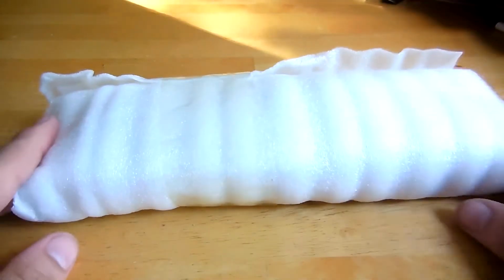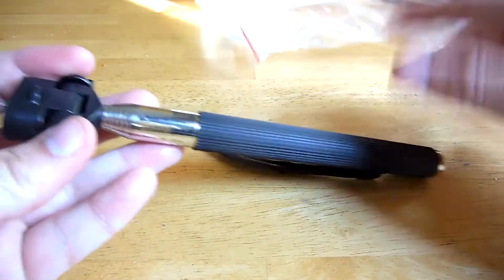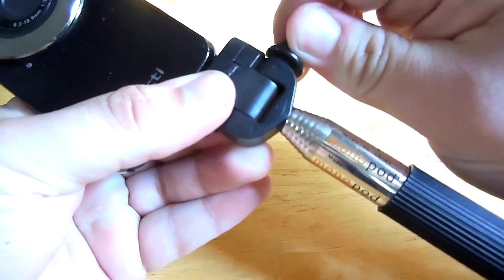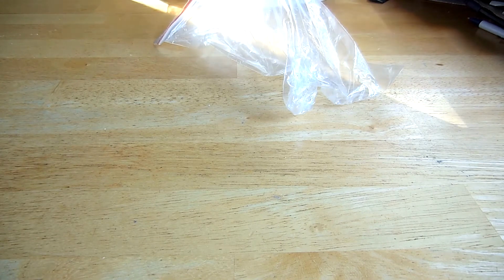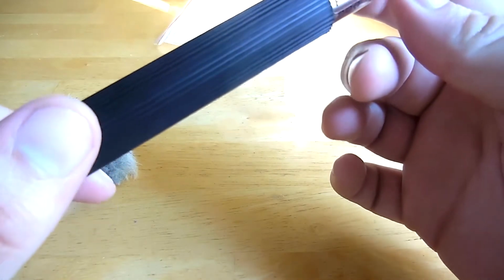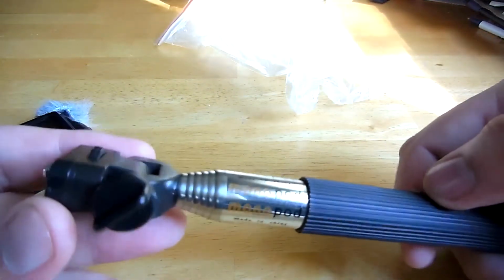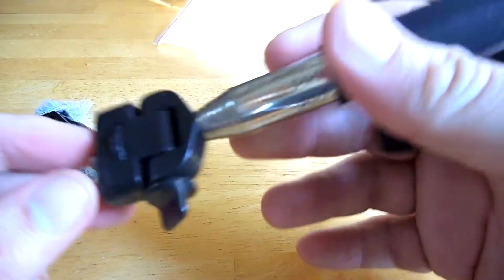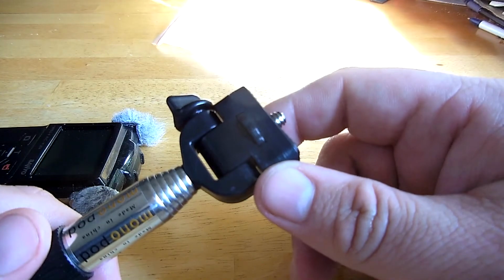Unboxing and Review of the MonoPod from BangGood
Today I look at a monopod I ordered from BangGood for and unbelievable low price of $4.60 (In the video I said $4.50 but it does cost $4.60). Here is the link to order one for yourself, and you can even get it in other colors as well!